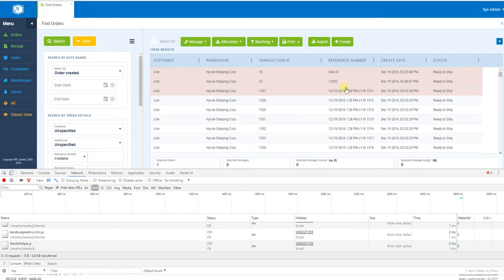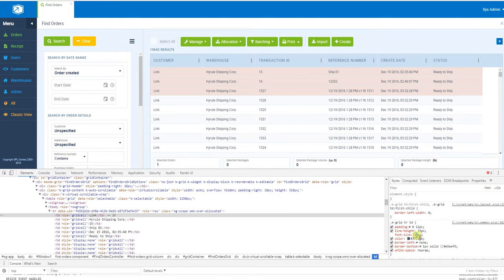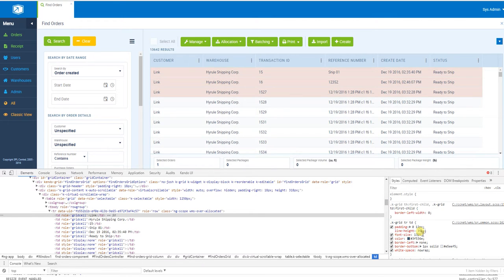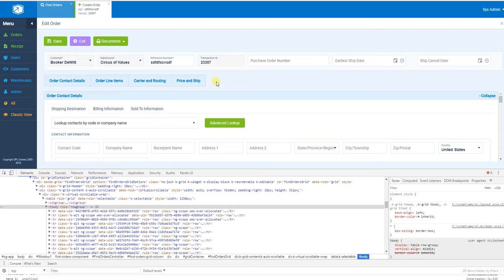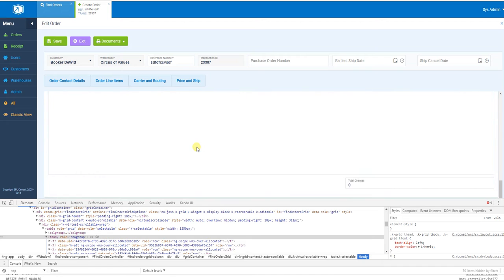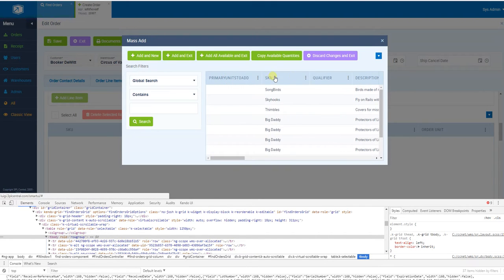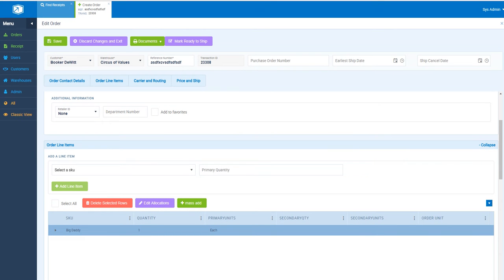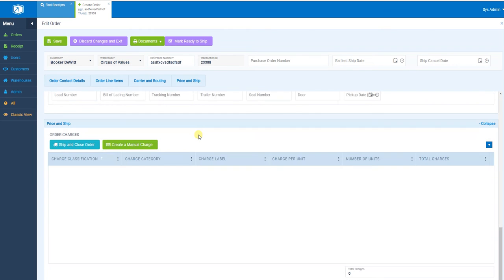ice video 20170731 162229